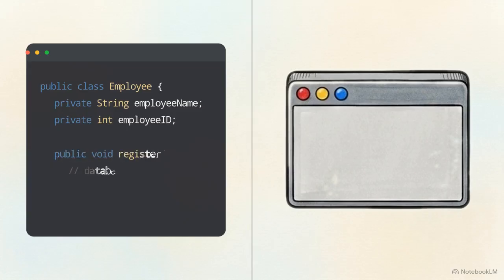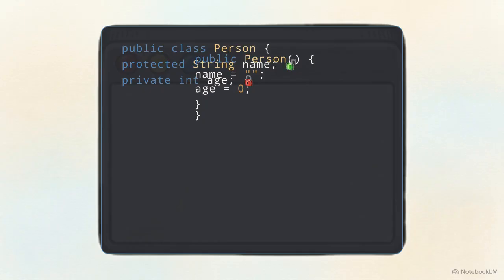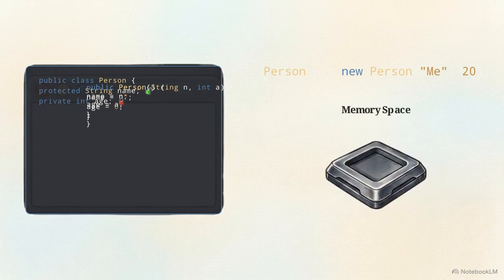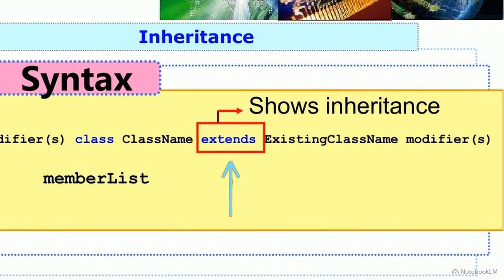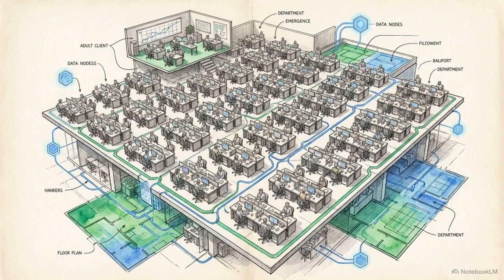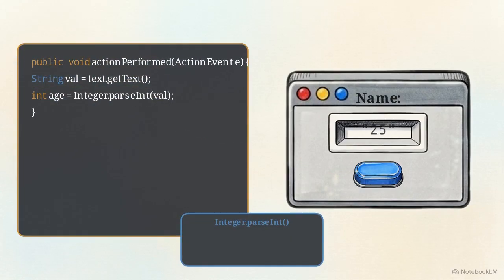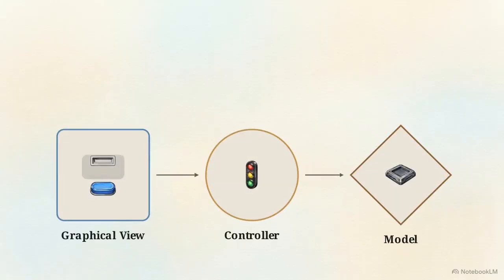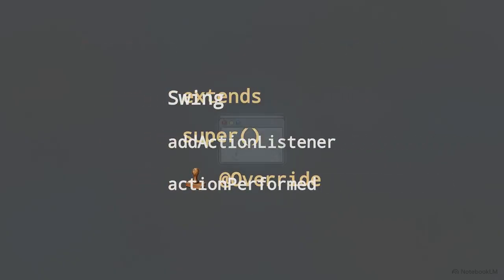Exam Tips The Unified Architecture Java OOP Swing GUI